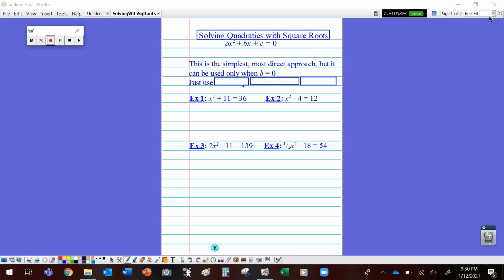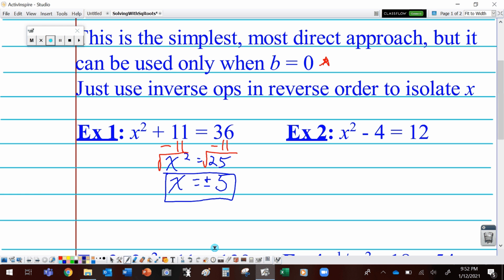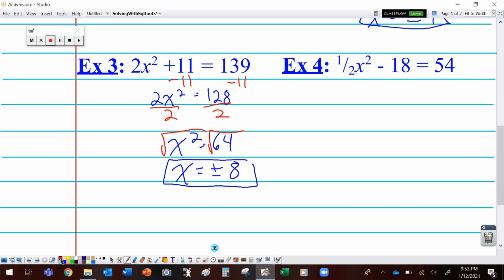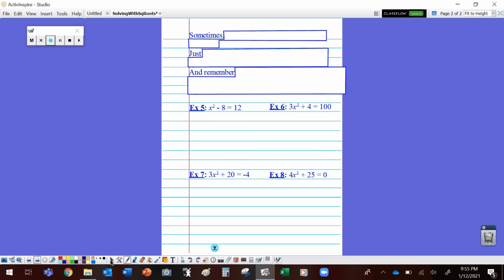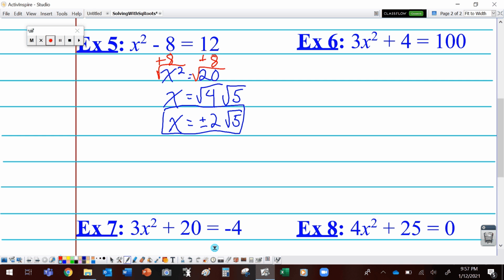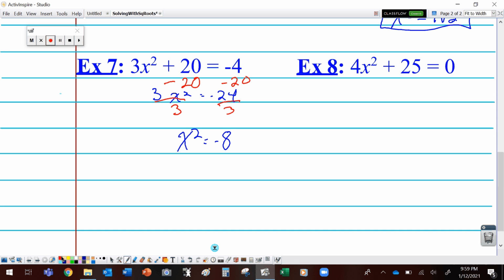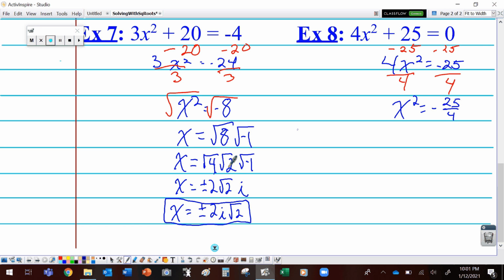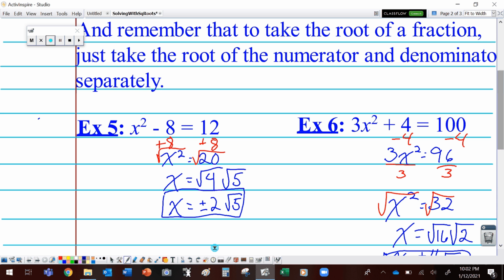Solving With Square Roots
How to solve a quadratic equation using square roots.